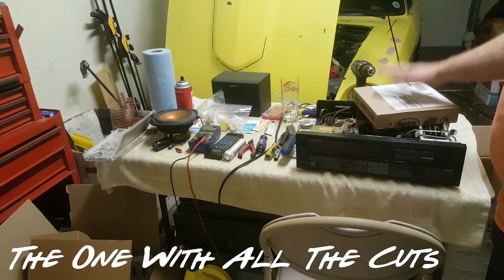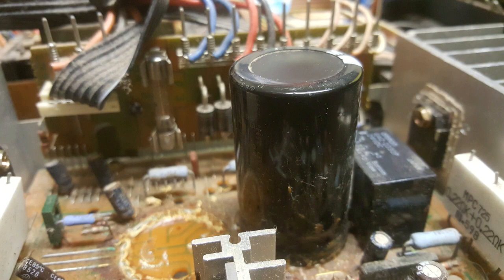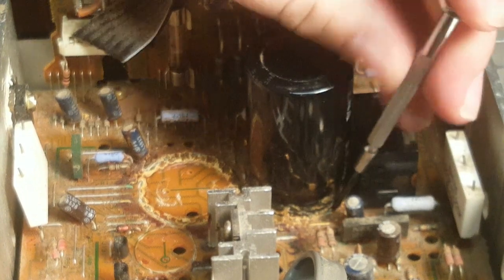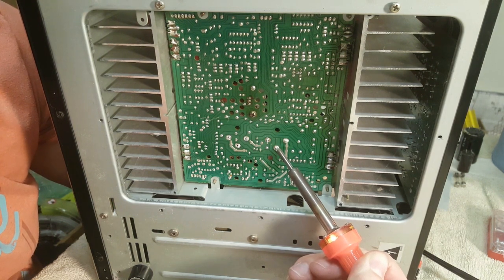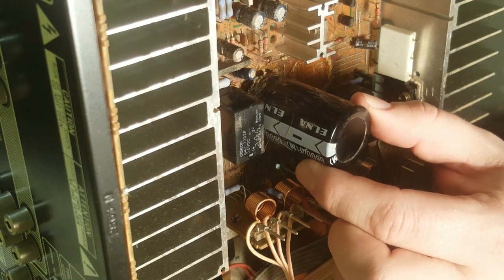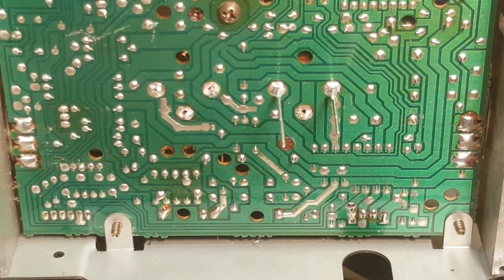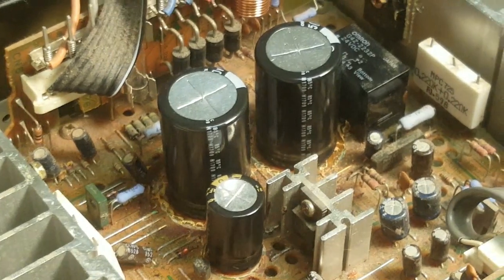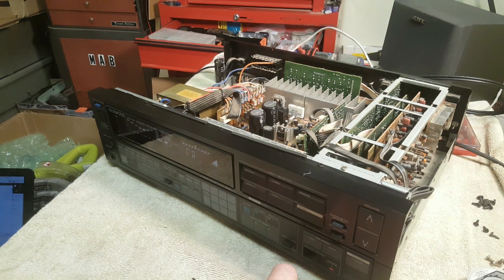Kenwood Stereo Repair Attempt - Replace Capacitors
My old and trusty Kenwood KVR-A70R (55wpc) stopped working about 6 months ago and I thought I had figured out what was wrong. There were several of the large capacitors that had a slight bulge on top and some serious discoloration around the bottom on the board. I figured most likely these had gone bad and I hoped replacing them would fix the receiver...

Capacitors
What is a capacitor? It's a small component  in electronics that can store potential electrical energy. Like a battery. Most have two metal surfaces separated by a non-metallic, non-conductive material. This separation causes the capacitor, when electrified, to build up a charge that can be saved for later.
What does a capacitor do? In stereos they are usually used in a couple of different ways:
1. To make the electricity coming out of a power supply smooth. The power supply changes Alternating Current (from the wall socket) into Direct Current (like a batter) for electronics to use. When it makes this change the Direct Current electricity can be jagged, uneven and bouncy. The Capacitor takes that bouncy electricity and makes it straight.
2. In the amplifier part of the stereo (this takes a very quiet sound and makes it much much louder), you need bigger Voltage to make bigger sound. These Capacitors like the one in my video take a voltage and save it up like a battery, then the speakers can take the voltage when they need it. It is very clean voltage to make clean sound, not wavy or bouncy voltage directly from the power supply.
They have many more uses, and they are all very complicated even for me to understand.

Also, yes I know you can use a braided copper desoldering wick to remove solder from components to make it easier to remove them from a circuit board. I just didn't have any.

So, if anyone has any other ideas or suggestions about what might be wrong with it, I'd be happy to hear.